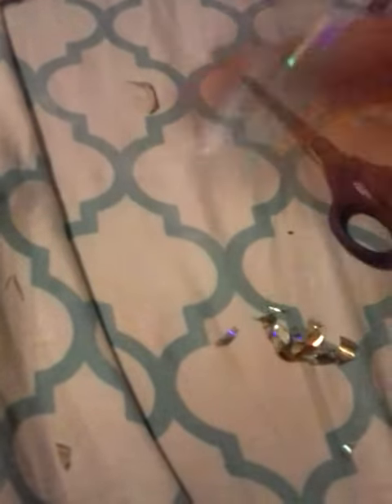DIY CD nails very easy